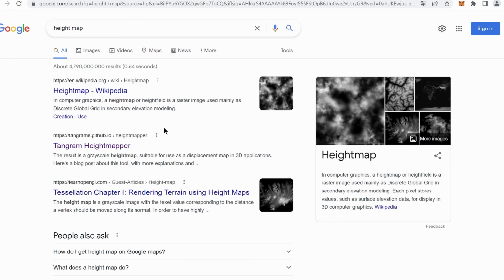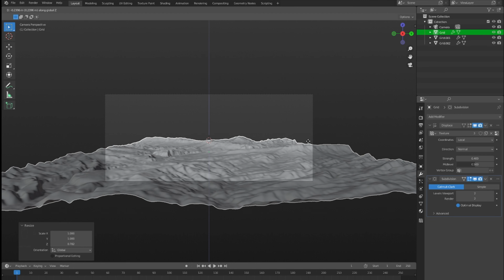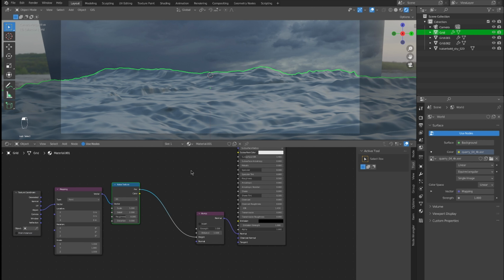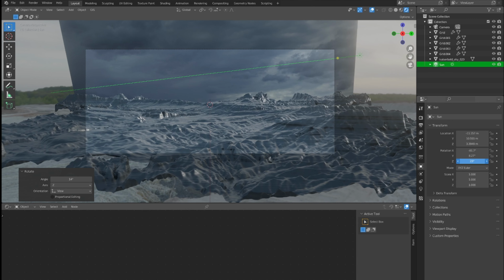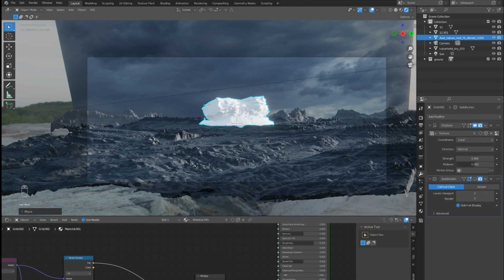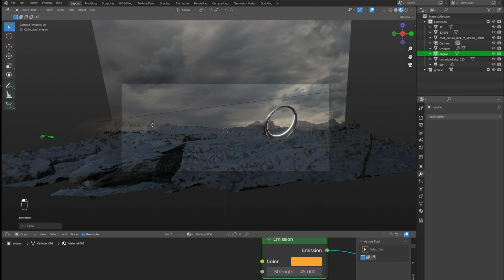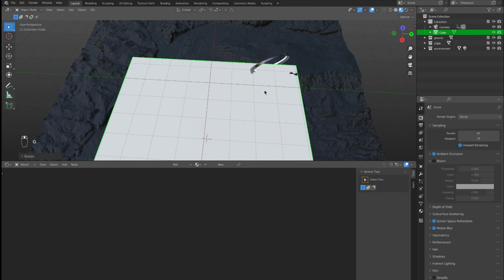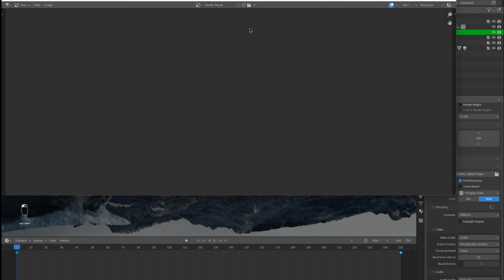Real time environment design in Blender | Tutorial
In this tutorial we will create amazing real-time environment landscape in 20 minutes!